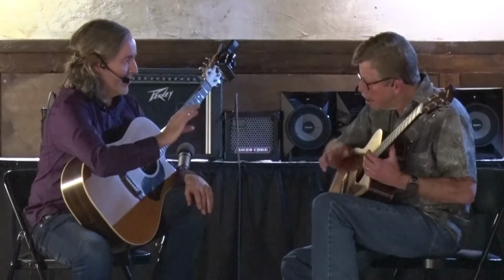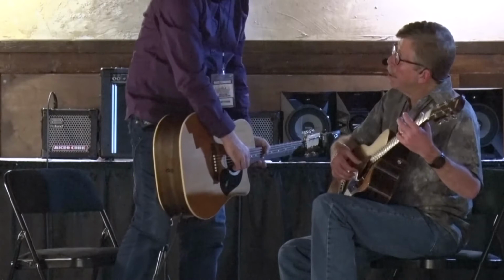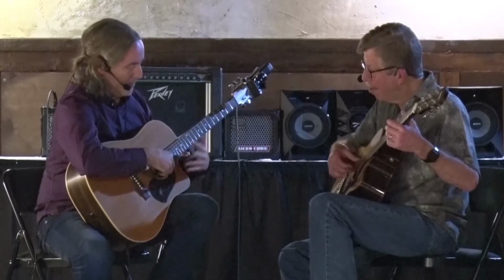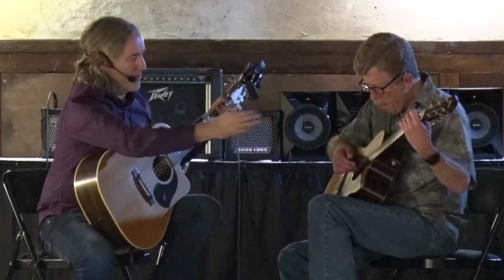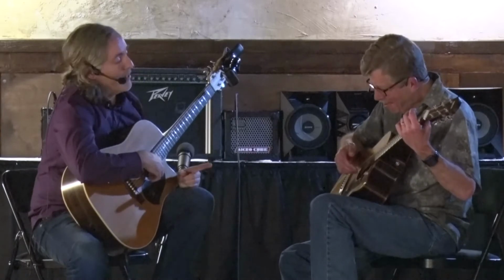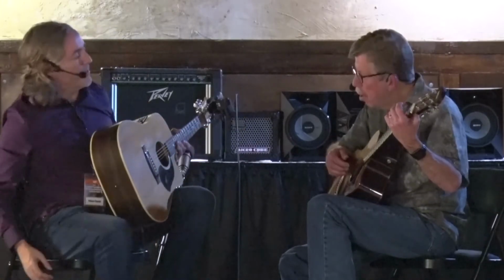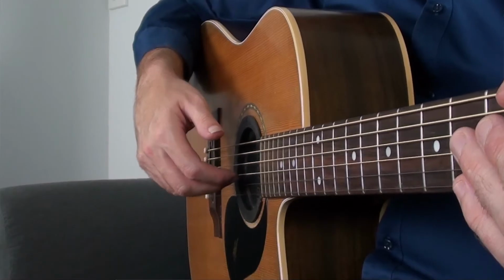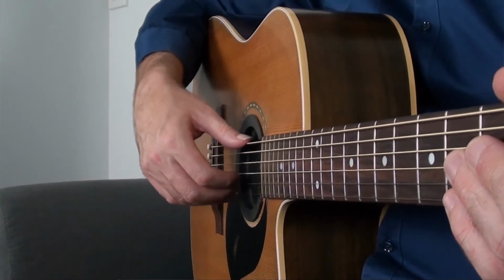[Correct Fingerpicking Hand Position] - 10 Second Workout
In this video lesson, I am going show you how to get the perfect fingerpicking hand position on your guitar in 10 seconds or less.

Having the correct picking hand position makes fingerpicking so much easier to do. On the flip side, if you have your fingerpicking hand in the wrong position you will have great difficulty trying to fingerpick anything.

You are about to learn a super quick, easy, works every time, 10 second (or less) process for making sure your hand is in the correct and proper position for fingerpicking guitar.

It’s 100% fool proof.

Anybody can do this in 10 seconds or less.

Having your fingerpicking hand correctly positioned means you will:

- Play with far less tension in your hand making your fingerpicking sound more fluent

- Fingerpick guitar with less effort, making things easy to play

- Get a much better sound to your fingerpicking because your fingers will be at the correct angle to the strings when your hand is in the right position

You will also learn what you need to do to keep your fingerpicking hand in the correct position.